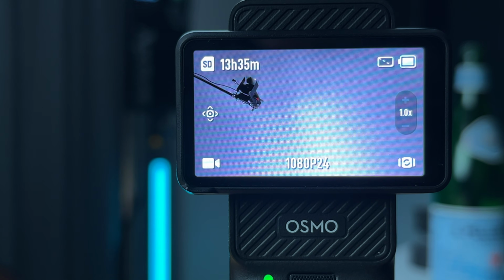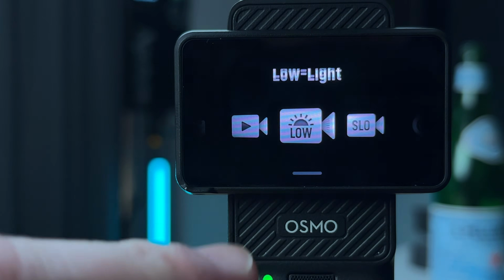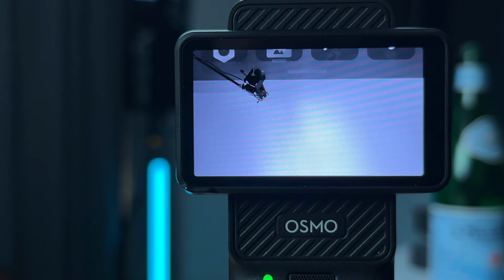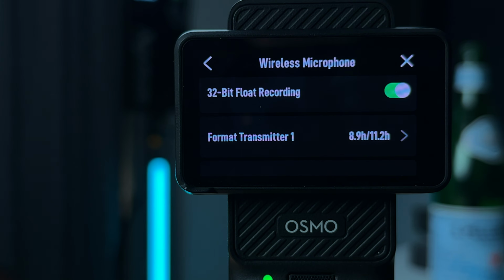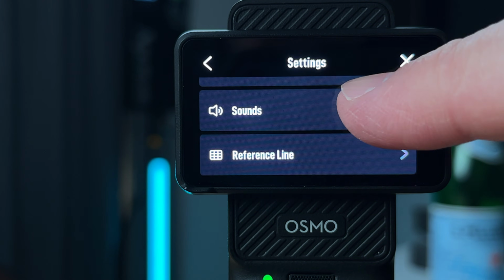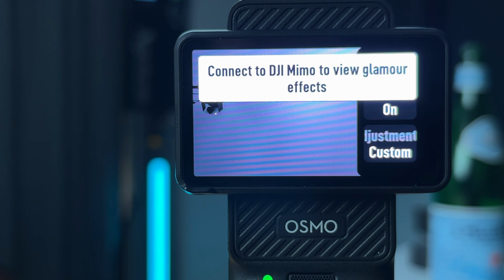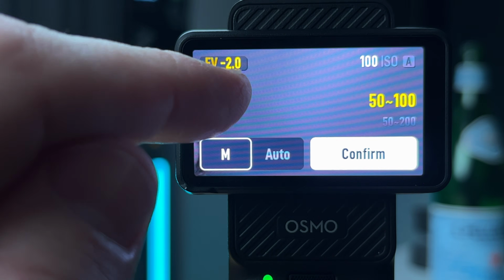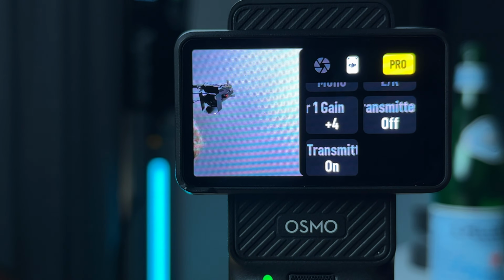DJI Osmo Pocket 3 Settings Guide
Settings guide for DJI Osmo Pocket 3. Osmo Pocket 3 user guide for settings including smart gimbal modes, pro mode and exposure settings, noise reduction and sharpening, DJI Mic 2 audio settings, internal audio settings, recording frame rates and resolutions, and much more.

== Cameras & Lenses ==

▷ Osmo Pocket 3 Creator Combo

== Lighting ==

== Other ==

TIMESTAMPS:

00:00 Osmo Pocket 3 User Guide
00:29 Pocket 3 Main Screen Icons
02:16 Pocket 3 Smart Gimbal Modes
03:55 Changing Resolution and Frame Rate
04:35 Pocket 3 Filming Modes
04:50 Panorama Photo Mode
05:07 Normal Photo Mode
05:20 Normal Video Mode
05:30 Low Light Mode
05:48 Slow Motion Mode
06:31 Lapse Modes Overview
06:51 Hyperlapse Mode
07:18 Timelapse Mode
08:04 Motionlapse Mode
09:18 Control Menu
09:54 Screen Rotate & Capture
11:07 FT (Selfie) Mode
11:41 Pocket 3 Gimbal Follow Modes
12:46 Gimbal Rotational Speed
13:29 Landscape & Vertical Video
14:26 DJI Mic 2 Settings on Pocket 3
17:16 Gimbal Startup Direction
17:41 Rotate Screen to Power Off
18:34 Selfie Flip Setting
19:05 Built-in Mic Audio Backup
19:39 Pocket 3 OTG Connection to Android
19:54 Wireless Settings / Info
20:17 Pocket 3 Wearable Mode
20:41 Pocket 3 Gimbal Calibration
21:04 Joystick Speed
21:29 Video Compressions Modes
22:09 Pocket 3 Recording Sound
22:33 Grid and Widescreen Guides
23:06 Pocket 3 Video Flicker
23:30 Pocket 3 Timecode Settings
23:56 Custom File and Folder Names
24:30 Turn Screen Off When Recording
25:03 Auto Power Off
25:19 Turn Pocket 3 LED Off
25:48 Format SD Card in Pocket 3
26:33 Exposure Compensation when Recording Video
27:15 Non Pro Mode Video Settings
27:49 Sharpening and Noise Reduction
28:47 Pocket 3 Pro Mode
29:12 What options in what modes?
29:25 Pro Mode Exposure Settings
33:45 Pro Mode White Balance
34:37 Normal vs. D-Log M vs. HLG Color Modes
35:32 Pocket 3 Focus Modes
36:31 Internal Mic Settings in Pro Mode
37:32 DJI Mic 2 Settings in Osmo Pocket 3 Pro Mode